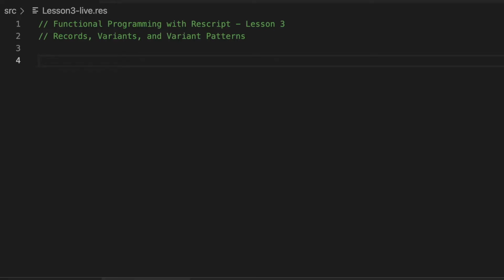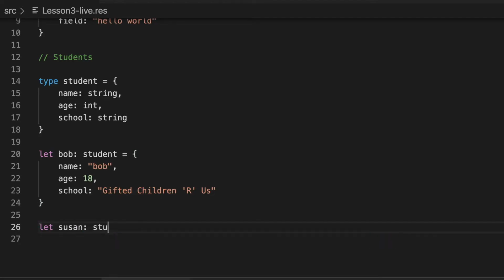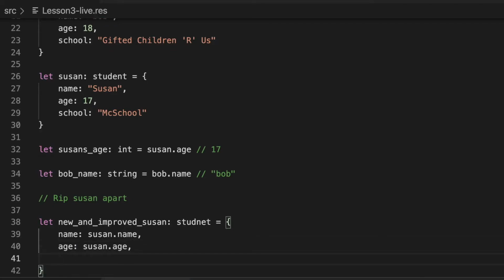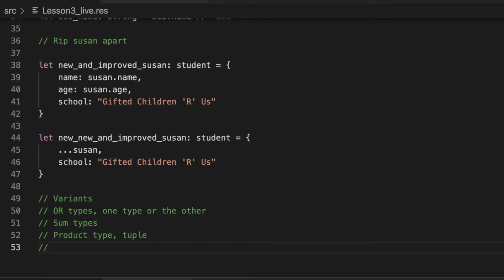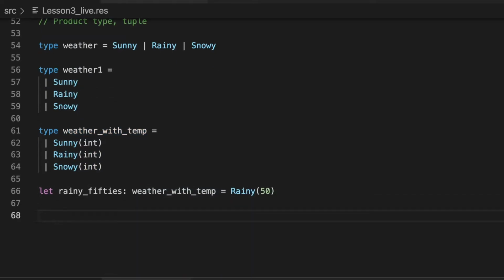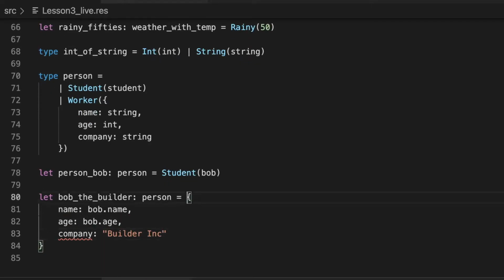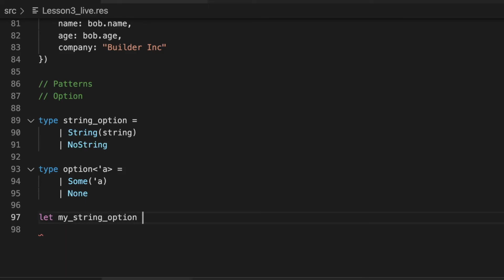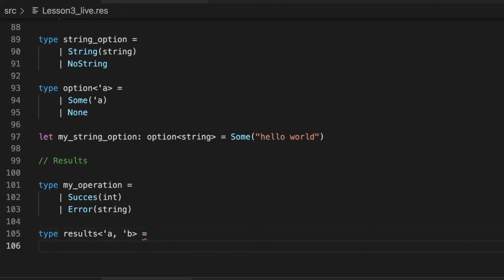Functional Programming 3 - Records, Variants, and Variant Patterns (in Rescript)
I apologize I spelt success wrong